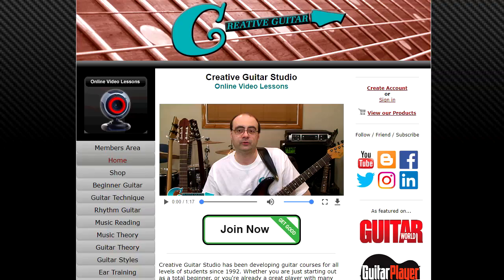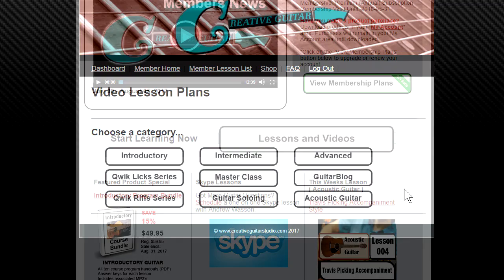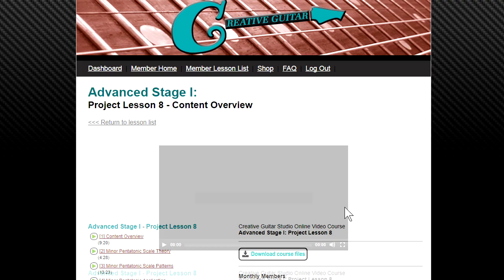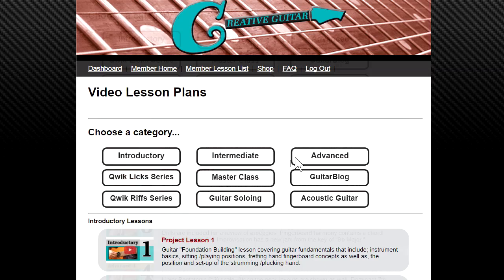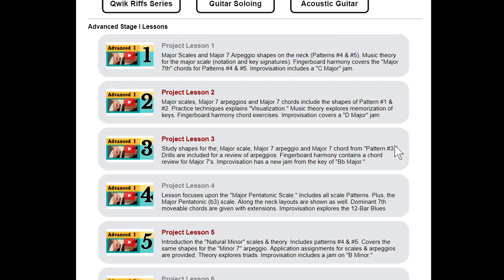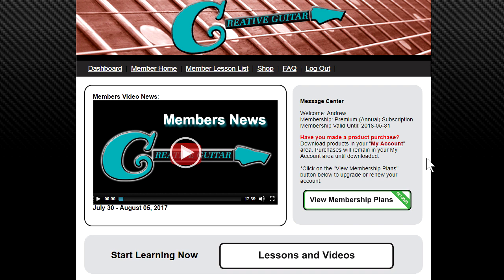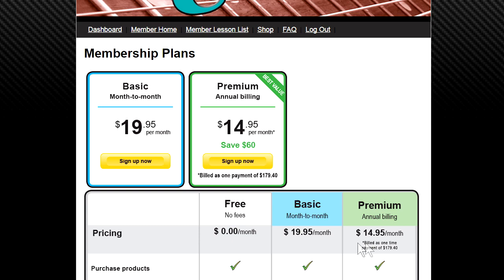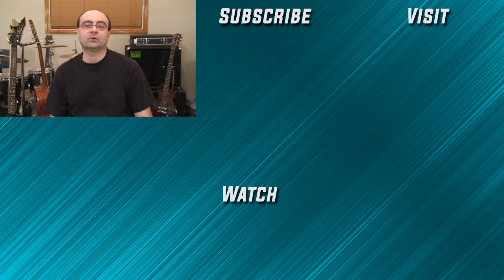Guitar Fretboard Game